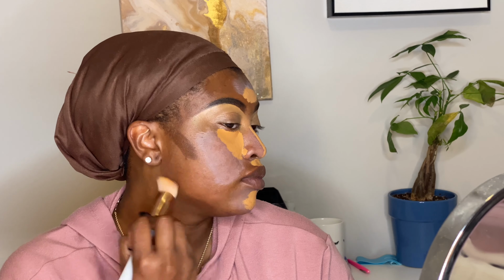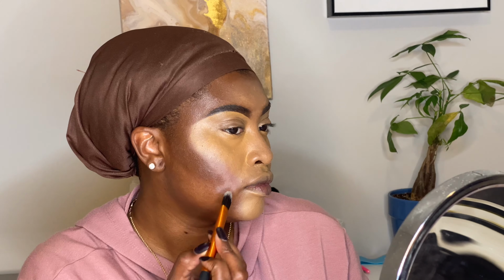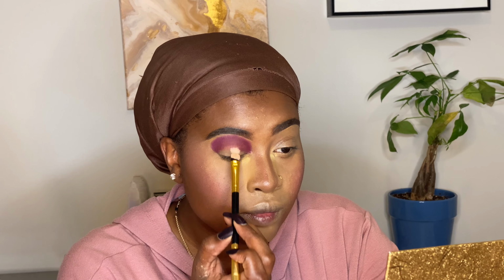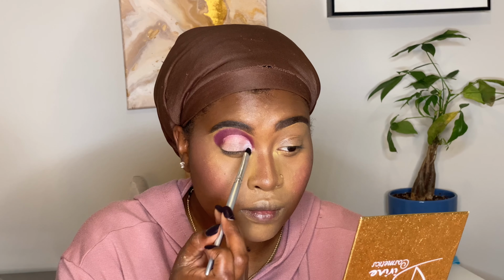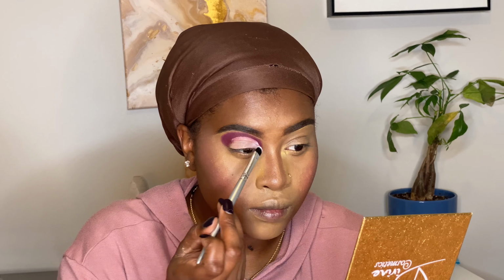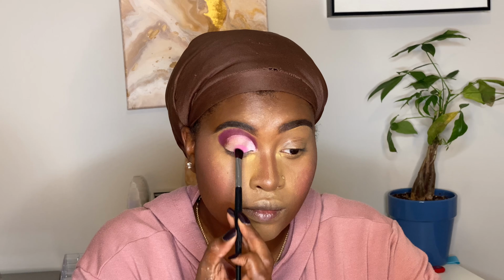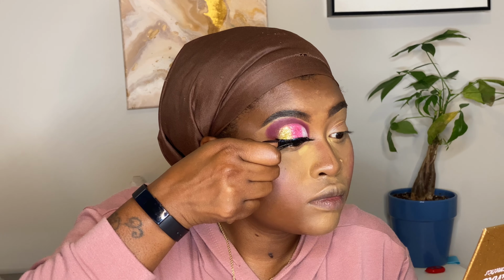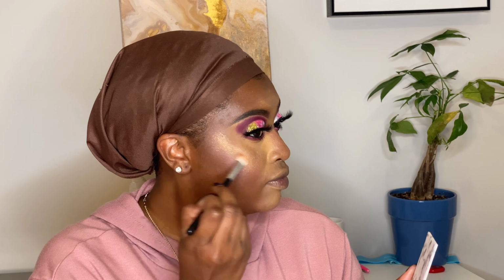Glitter Look using Divine Cosmetics!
Hey y’all in today’s video I created this beautiful look using Divine Cosmetics! You can purchase the makeup I used on the website. Also all makeup is Vegan and Cruelty Free I hope you all enjoyed this Makeup Tutorial!
💫 Instagram: facesbydivine_  &  divine__cosmetics__
Products 🔥
Divine Cosmetics Products
Lashes: 3D mink Goddess & Lash Adhesive
Highlighter: Gradient Glow
Lips: Liner (Brown) Lipgloss (Mixed Gloss Goddess & Sweet Cream)
Eyeshadow: Signature Palette
Tarte Shape Concealer “Tan Deep Sand”
Juvias Place Concealer 12
Blk/OPL foundation stick “Ebony Brown”
E.L.F. Liner “jet black”
RK by Kiss mineral powder “Caramel”
Maybelline Fit Me pressed powder “Mocha”
Revolution sugar & spice blush palette
Anastasia Beverly Hills “Ebony” pomade
P.Louise Base 03
Fenty Beauty 450 & Bronzer “Mocha Mami”
BH studio gel liner
MAC Mineralized Skin Fish “Dark Deepest”
Sacha Buttercup Setting powder
Rose Water
Charlottes Magic Cream